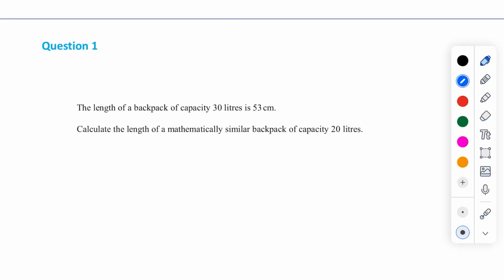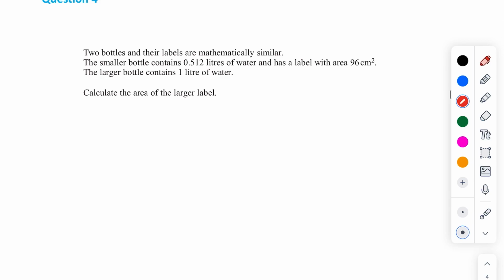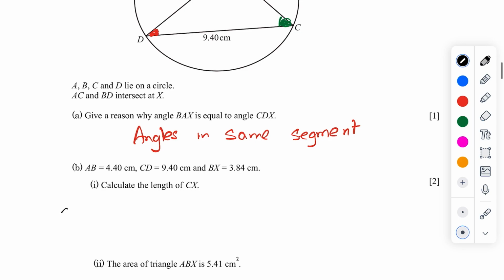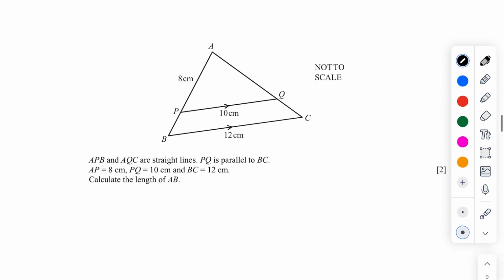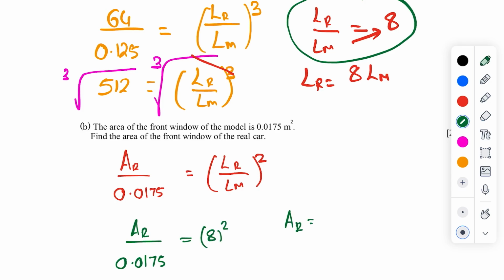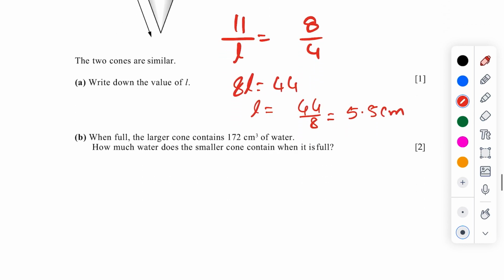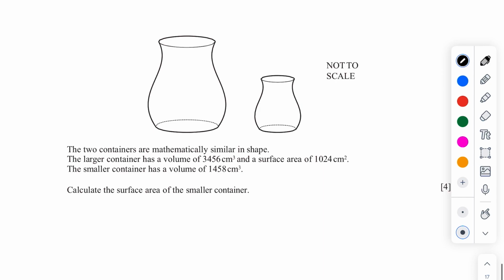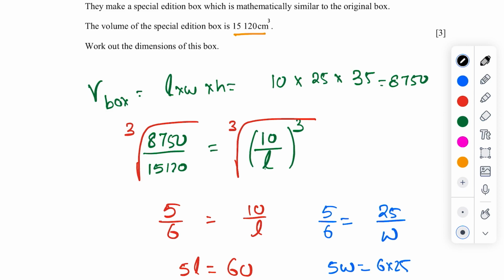IGCSE SIMILAR TRIANGLES PAST PAPER QUESTIONS